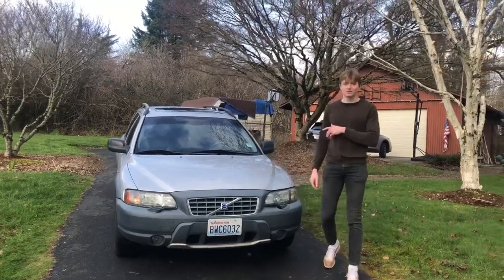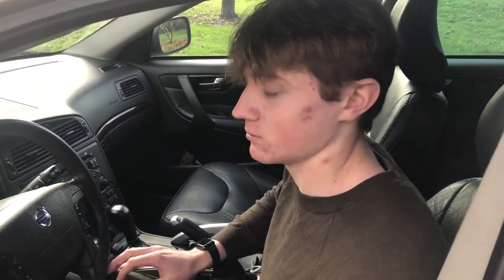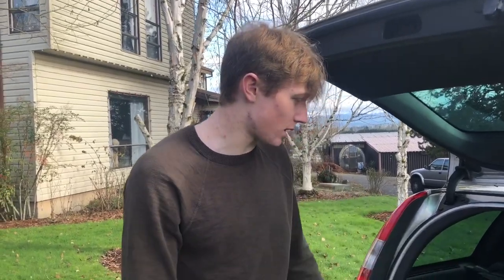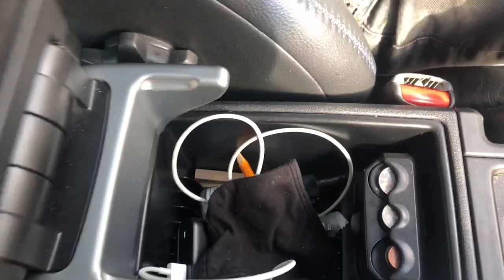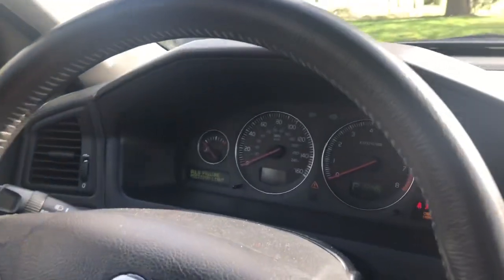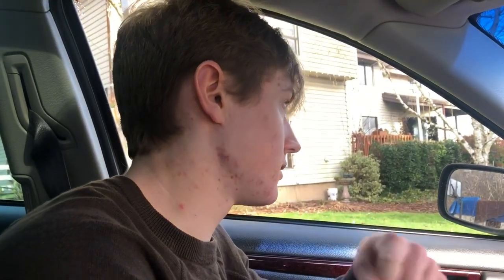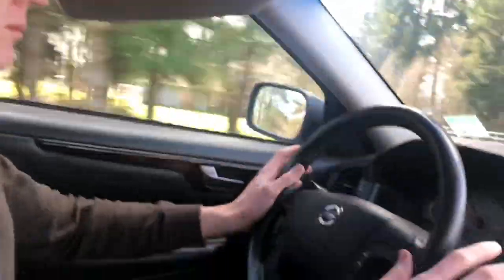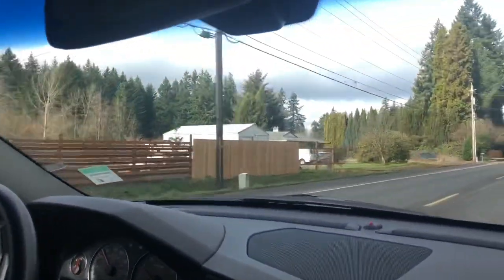Why the Volvo XC70 is the best daily driver you can buy for under 5k!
In this video Jacob go's over how driving a 2004 Volvo XC70 for 15 months has been including the pros and the cons.